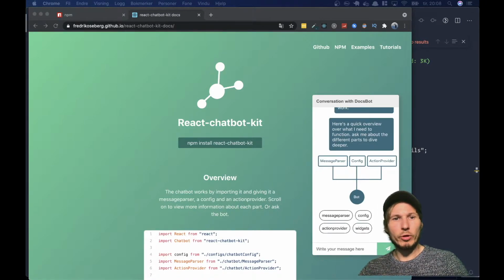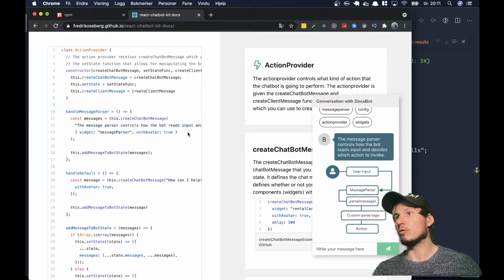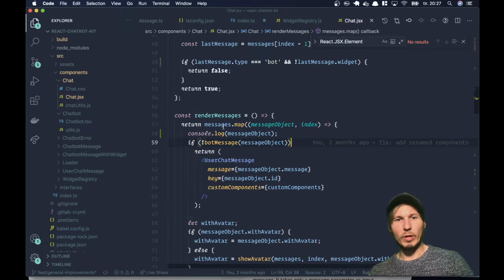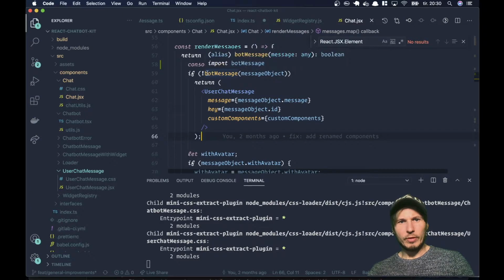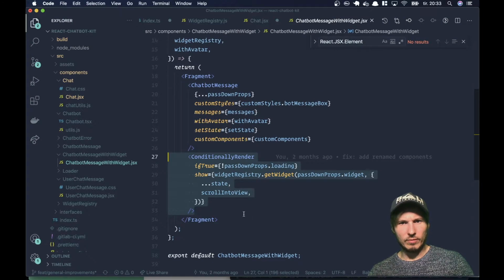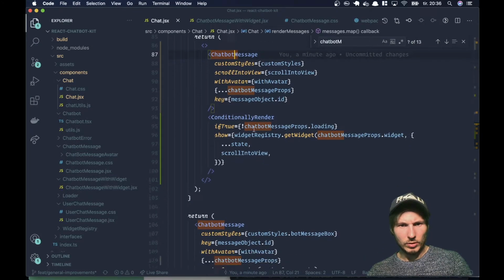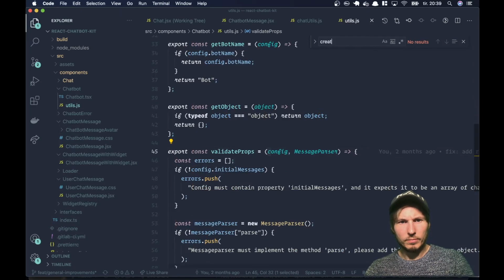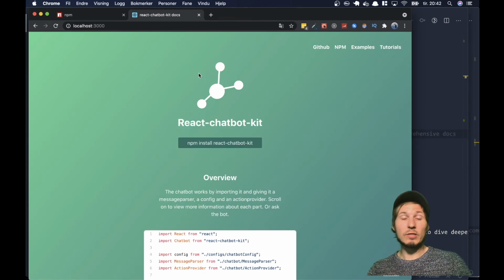Developing a chatbot feature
In this video series, we work on an open source library and develop a feature for react-chatbot-kit.